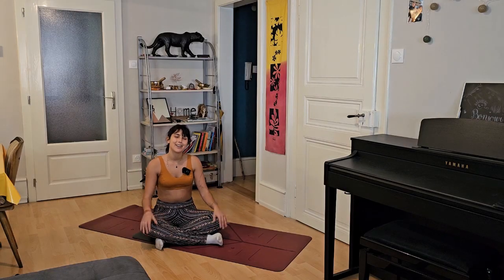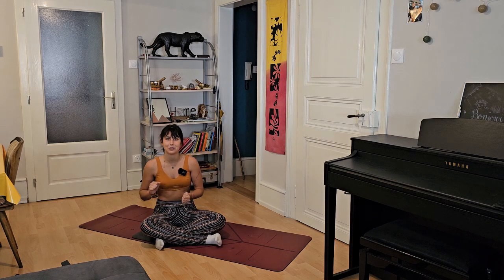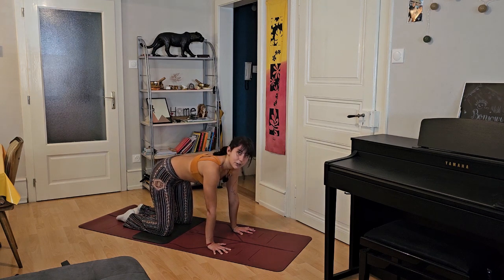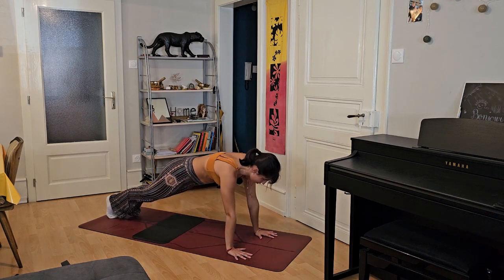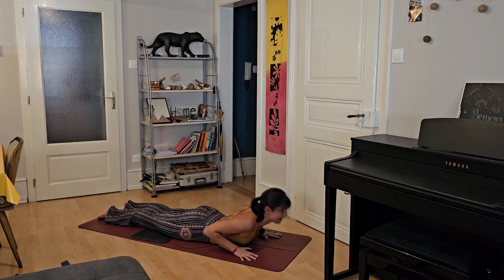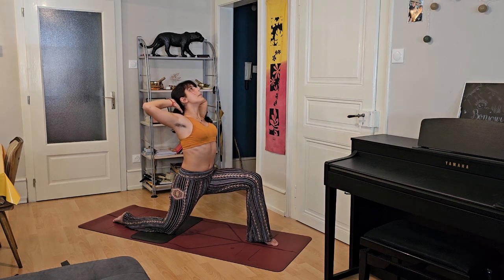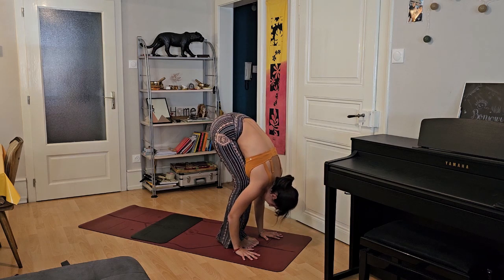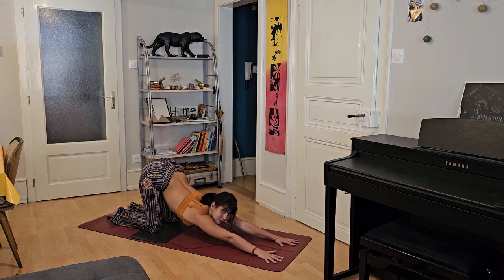40 min Upper Body Mobility to counter long days at the desk